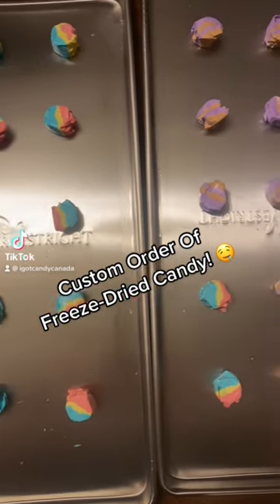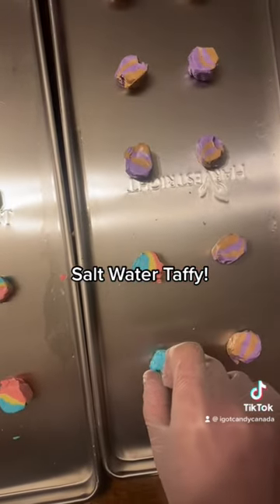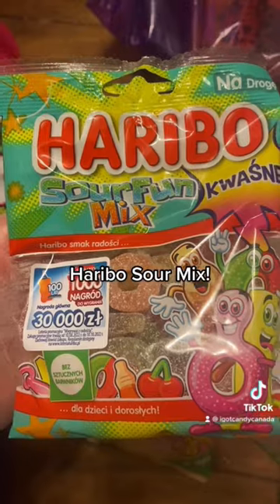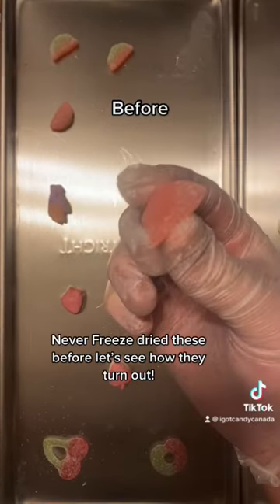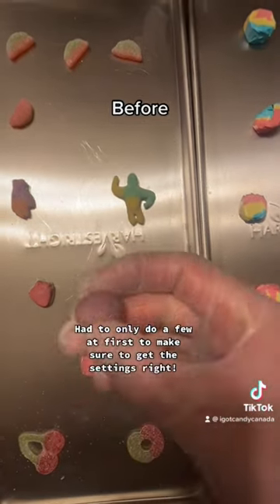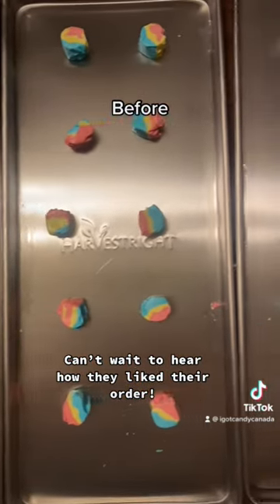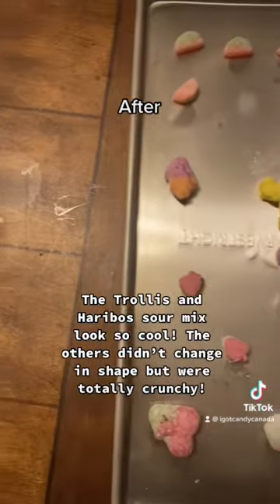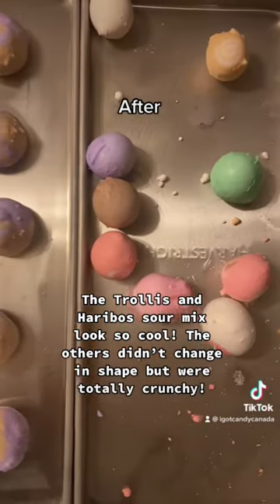Custom Freeze Dried Candy Order!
hope this video of our freeze-dried candy made your day a little sweeter!

to see our newest creations!

We are a small freeze dry company located in Fruitvale British Columbia Canada. 🇨🇦

Let us know what we should freeze dry next!